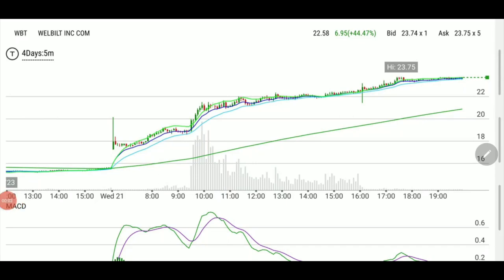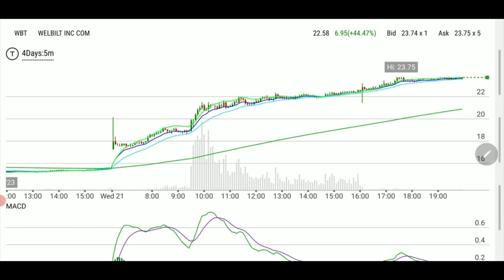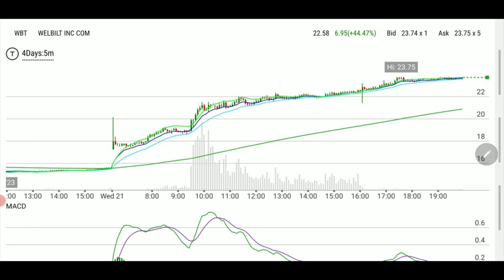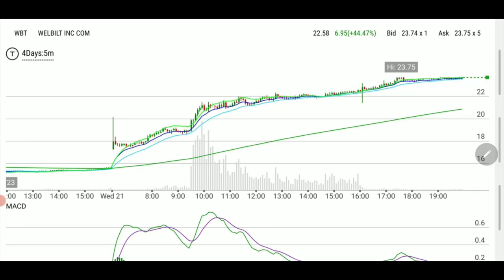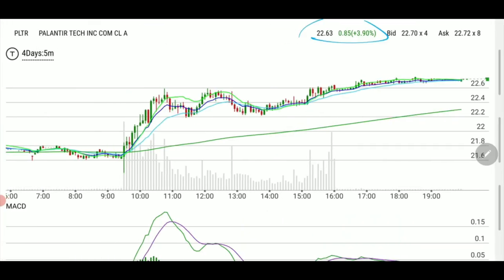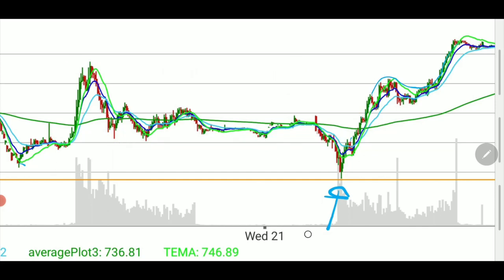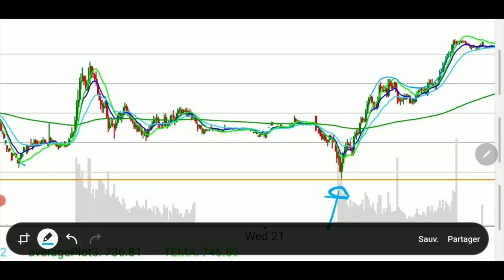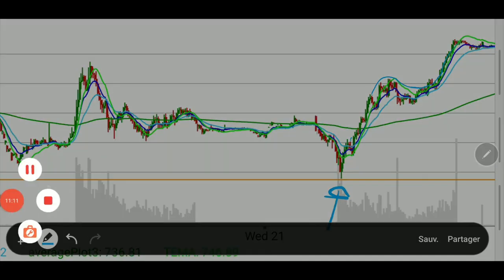Building a watchlist with today's example